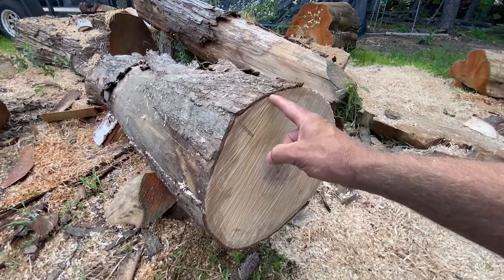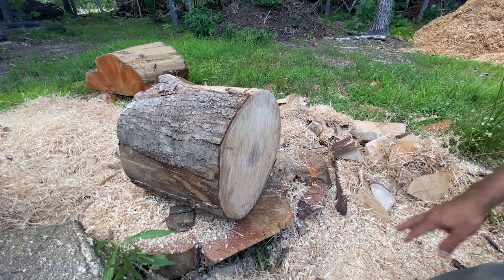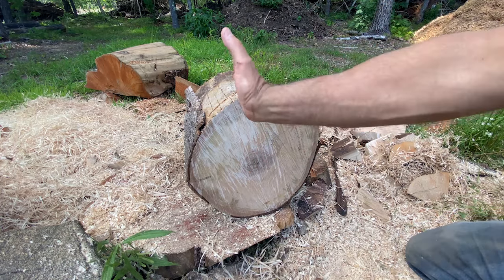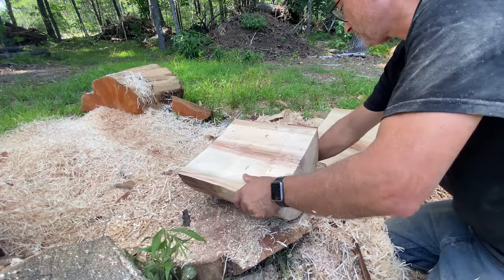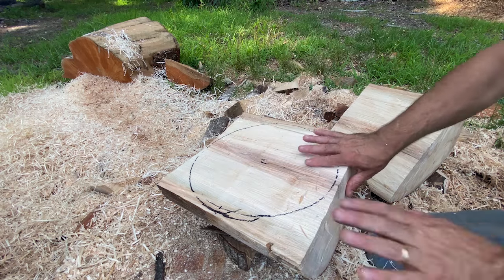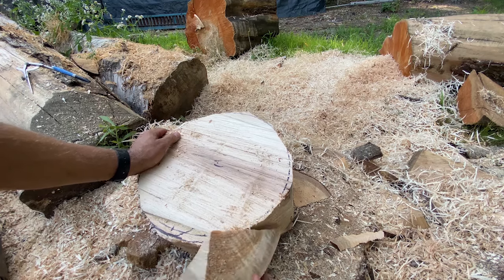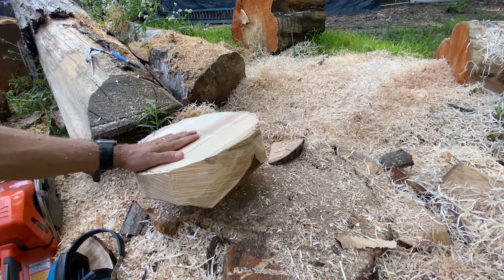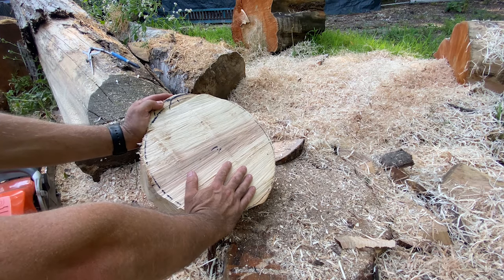log to bowl part 2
In this video i show you how i prepare a log section. I need to get it to a rough bowl shape so that it can be placed on a wood lathe. the better I don at this point the easier it is on the lathe. If I leave it whole it takes a lot longer and it is much harder on your arms and body to shape it on the lathe.